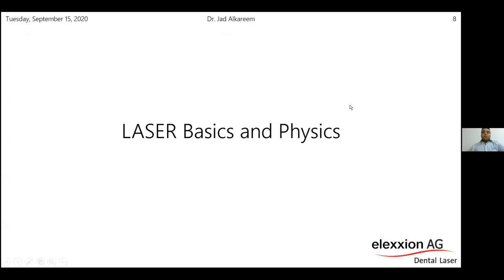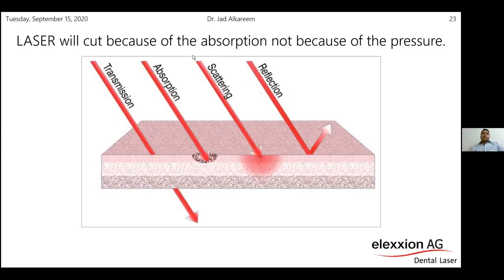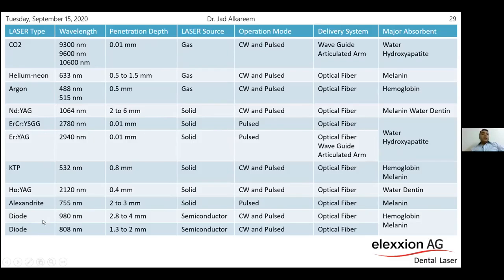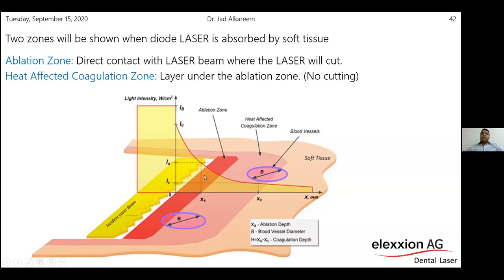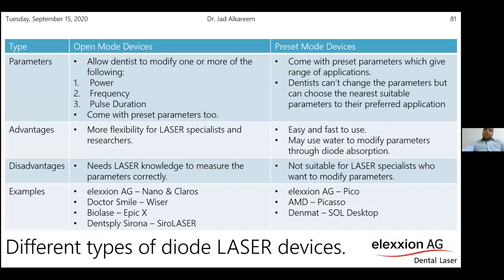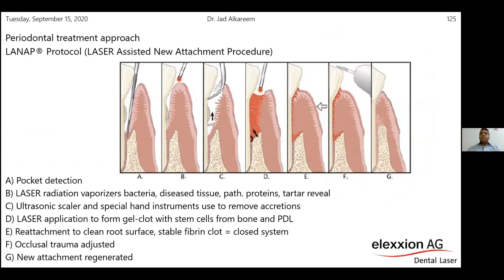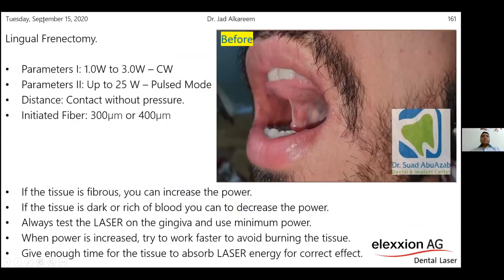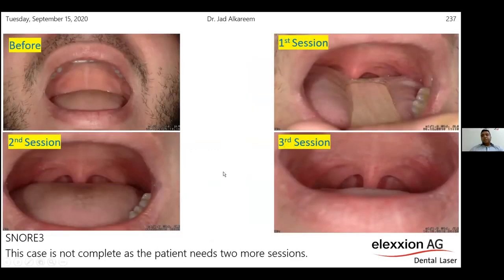Introduction Dental Lasers Dr Jad Alkareem MSc laser dentistry, BSc oral dental medicine surgery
Lasers can now be used in every dental application due to its high cutting efficiency and success rate. Laser dentistry is less painful and traumatic than conventional forms of treatment, patient down time is less and healing time is faster. Plus there's no bleeding.

This lecture will cover the physics of dental lasers, the importance of the different types of laser wavelengths and will focus on diode laser intraoral and extraoral applications.

Dr Jad will focus on how to apply diode lasers on soft tissue and different tissue reactions to diode lasers. He will also teach you how to manage your hand speed to avoid soft tissue thermal damage and will demonstrate a few dental applications such as Frenectomy, Gingivectomy, Depigmentation of Gingiva, Ankyloglossia Removal, taking a Biopsy and much more

Session host is Dr Stephné Fenwick – clinical consultant to Ivodent in South Africa.